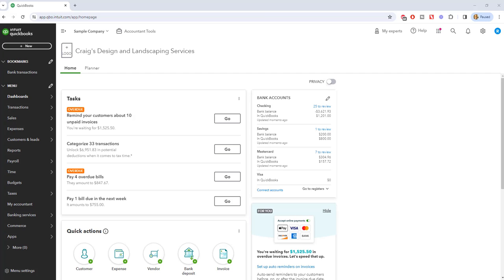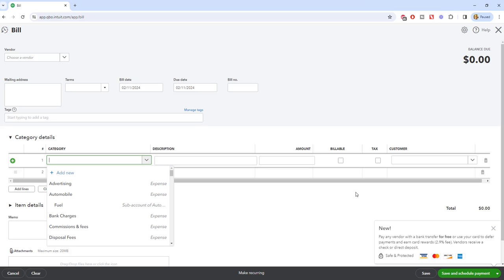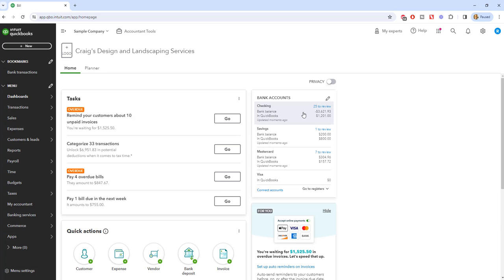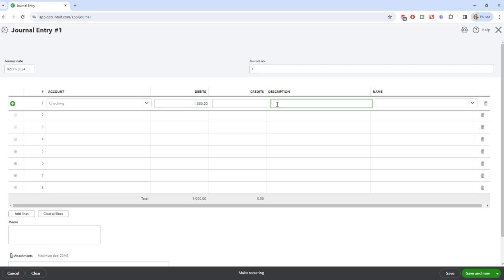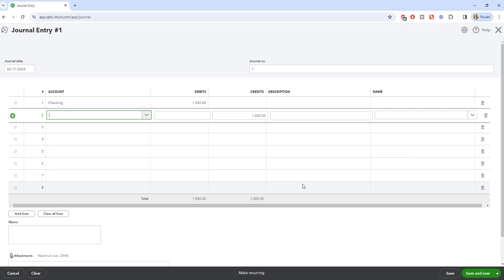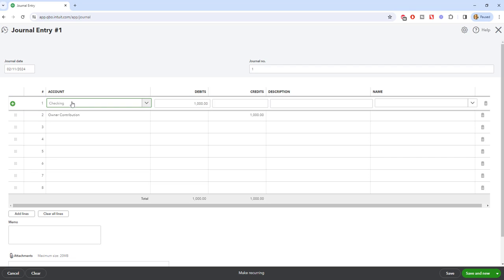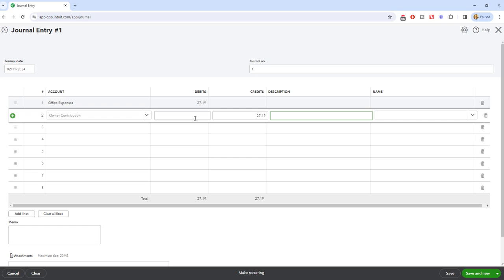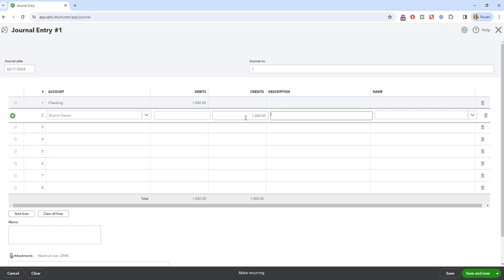How to Record Personal Funds Used for Business in Quickbooks Online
It happens, whether you own the business yourself or with other people - someone will inevitably use personal money to pay for business expenses, whether it's with cash, check or their personal credit card.

This video shows you 3 ways to do it.  But how you record personal funds used for business in Quickbooks Online really all depends on 3 things - 1) if you have multiple owners, when you want to be paid back and if you want to be paid back.